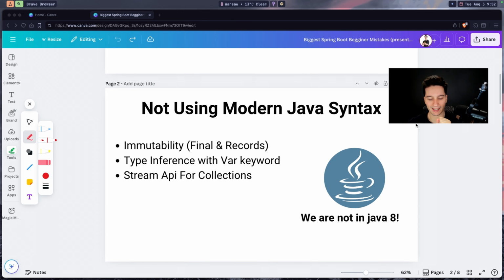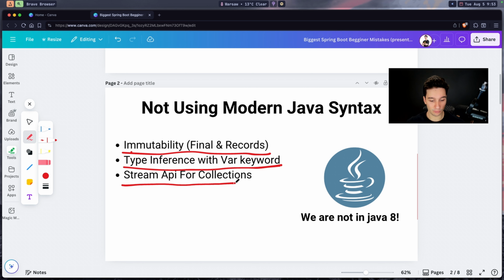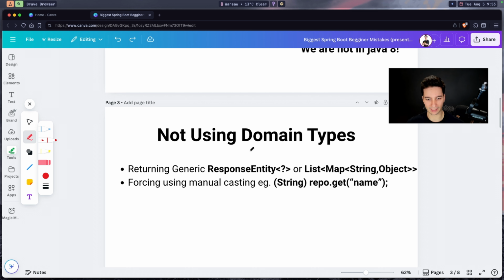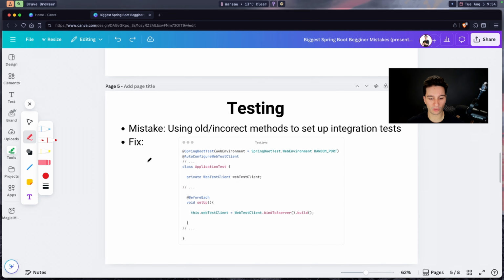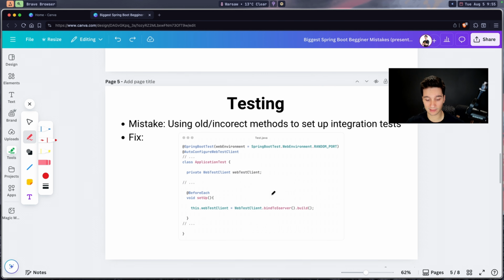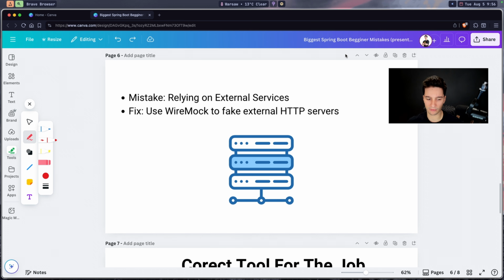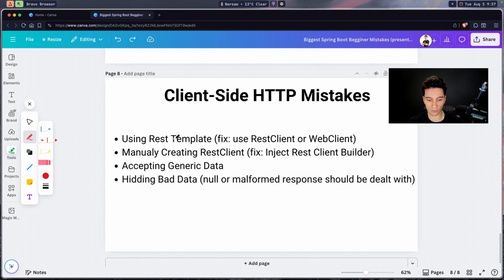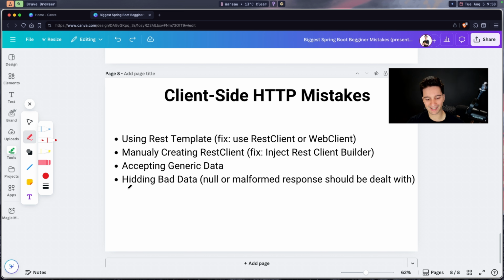Spring Boot Greatest Beginner Mistakes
👨‍💻Netflix but for Java And Spring Boot:
[Coming Soon]